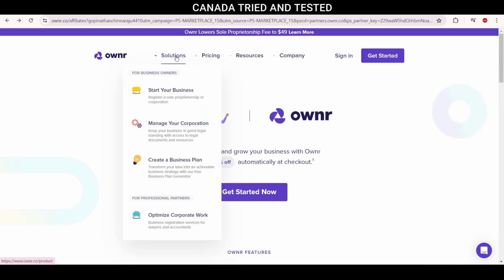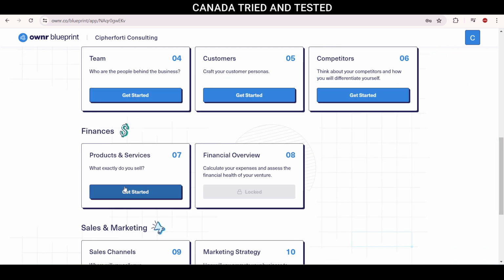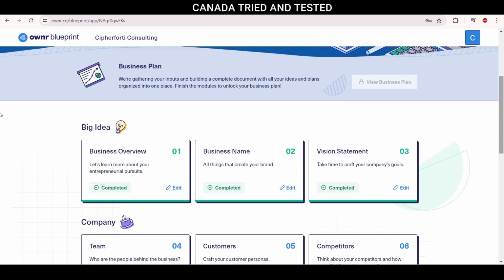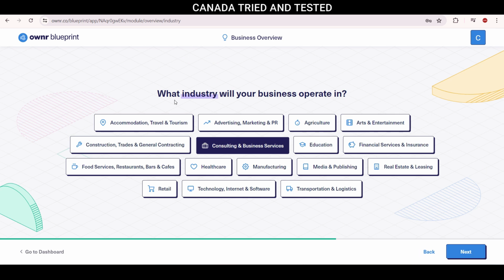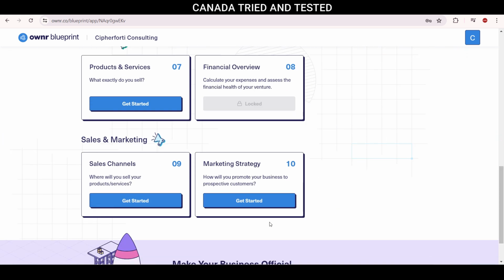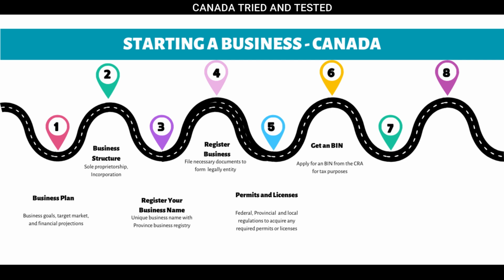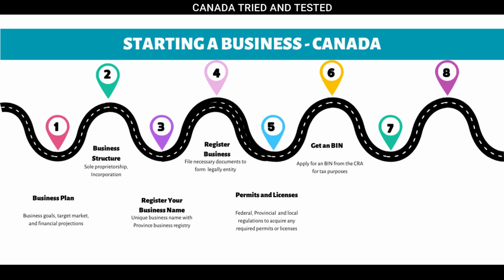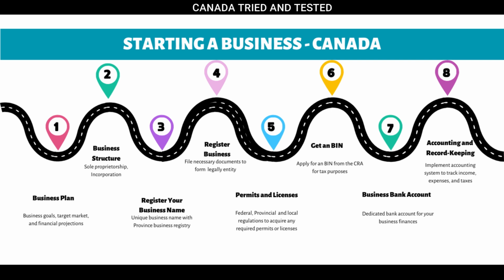8 essential steps to incorporate your business in Canada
In this video I will show you exactly 8 steps to incorporate business in Canada. These are basic 8 steps to be up and running with your business. When I started my entrepreneurial journey it was difficult to find this information as they were chargeable and one did not know how to do it. Hope this helps in your research to find if this business structure works for you.

Use this information for education purpose only and you must do your due diligence and seek expert advice in any such matter. What I am sharing is my own personal experience and it may vary from person to person and business to business.